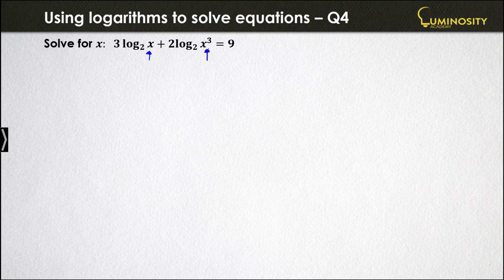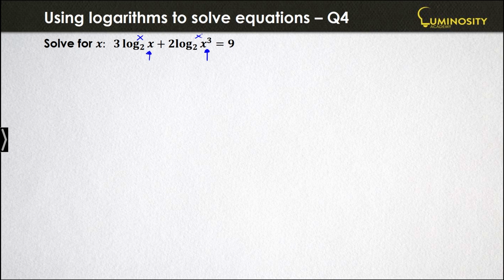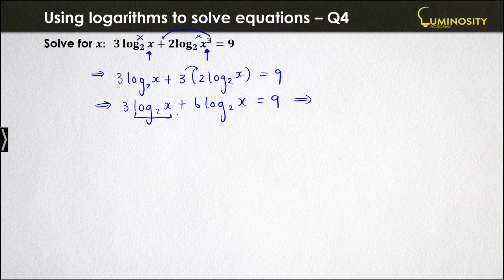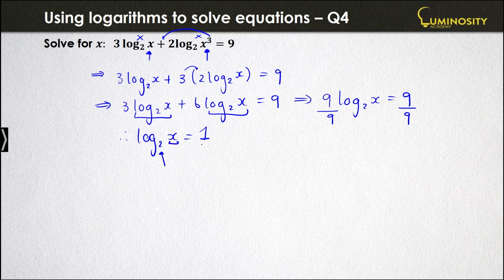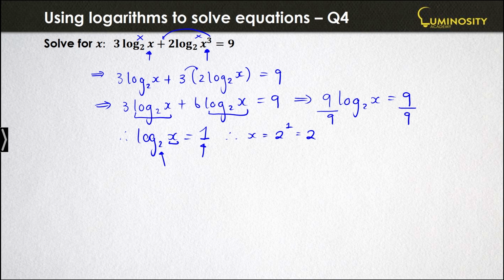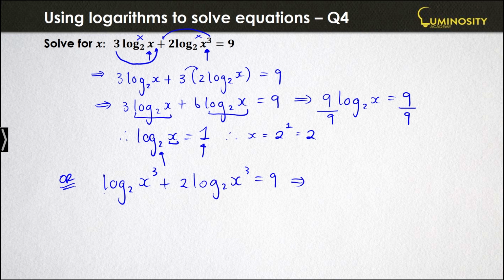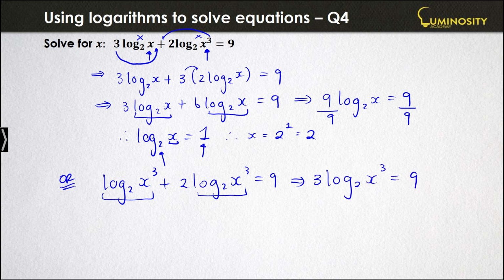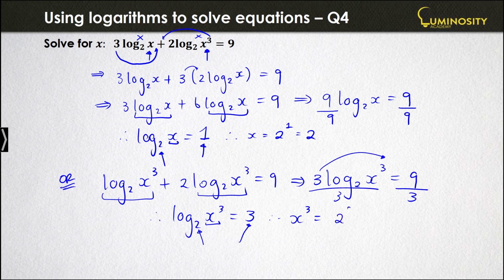Using logarithms to solve equations - Question 4